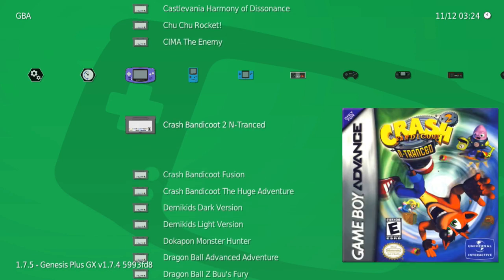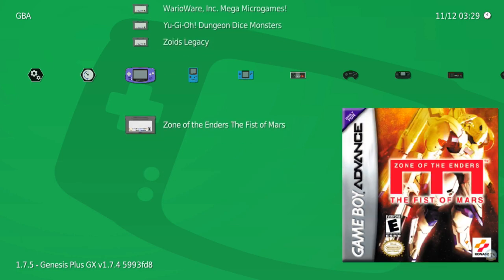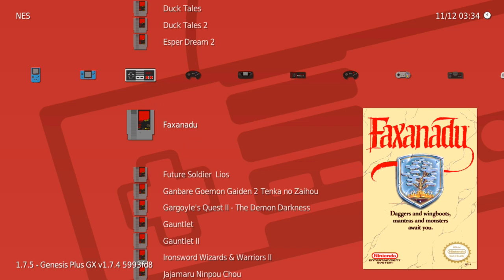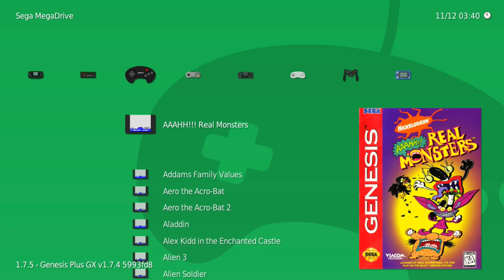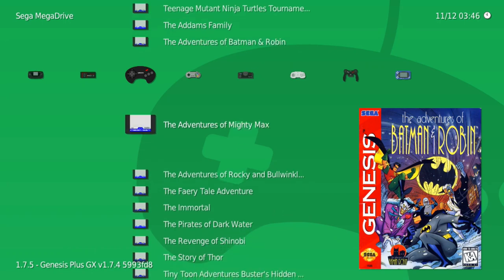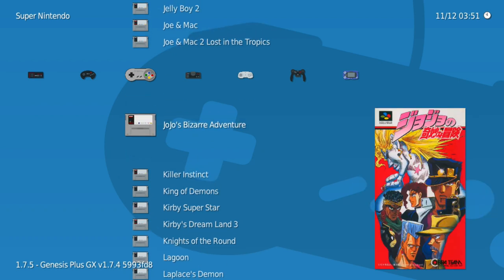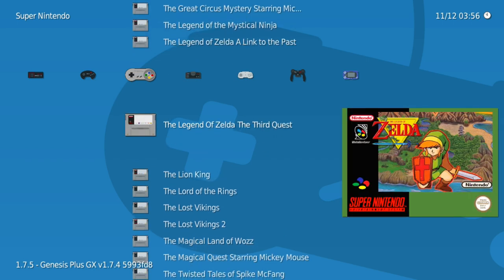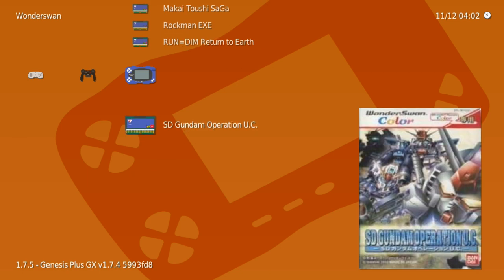RetroArch: Retro Game Collection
Welcome to my RetroArch Game Collection, in this video i'll be showing off my Retro Collection which includes all of the following consoles: GameBoy, GameBoy Colour, GameBoy Advance, Neo Geo Pocket Colour, NES, Sega CD, Sega Game Gear, Sega Master System, Sega MegaDrive, SNES, TurboGrafx-16, TurboGrafx-CD, Virtual Boy & the Wonderswan!

Music used in this video:
0:00 - 40:59 - Best Of No Copyright Sounds 2018 | ♫ Gaming Music♫ |